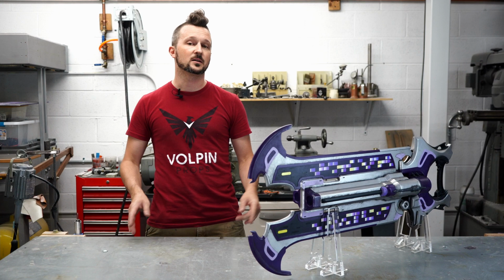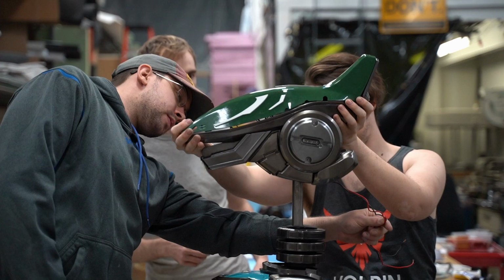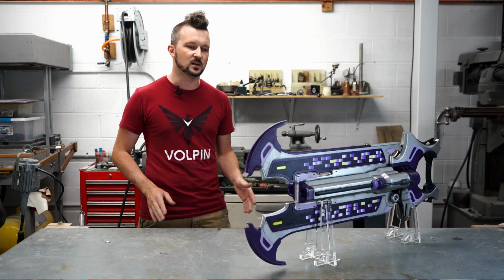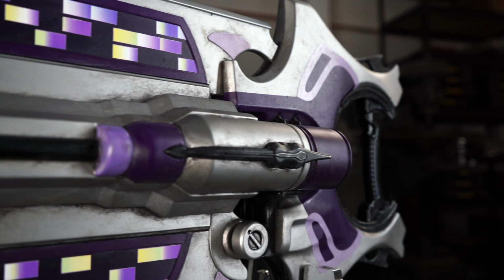Build Your Own Warframe Verv Redeemer!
We've partnered with Digital Extremes to bring to life a full-scale, 3D printed replica of the Prime Gaming Verv Redeemer from Warframe!  The Verv Redeemer skin will be available to Prime Gaming members who have their Warframe account linked to Prime Gaming

Own a 3D Printer?  You can print and build your very own Verv Redeemer using our complete downloadable kit!
3D files and instructions designed by the team at Volpin Props are available FREE on Warframe.com.